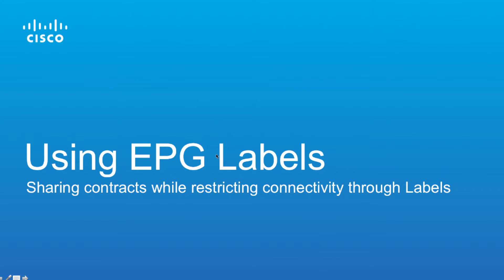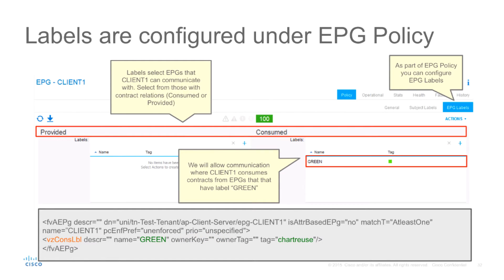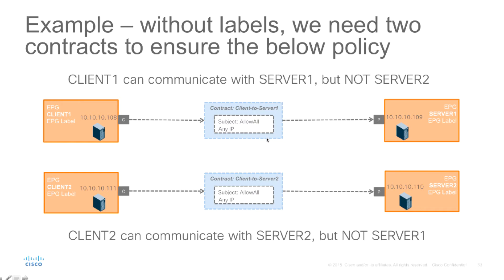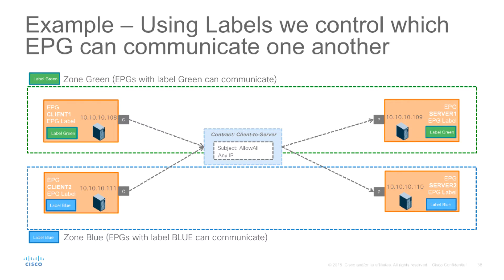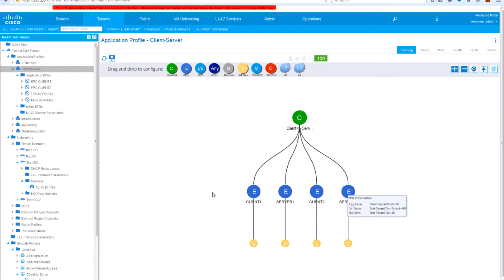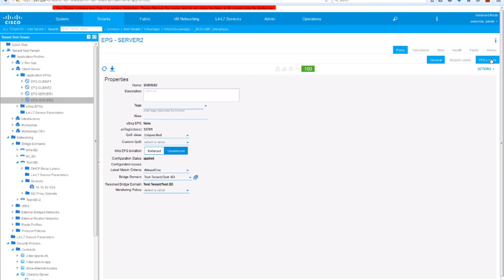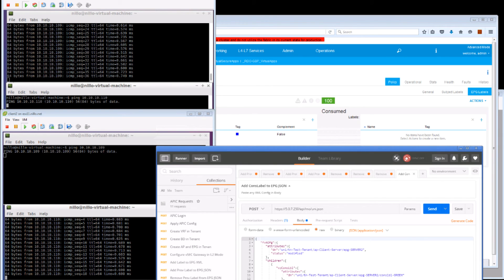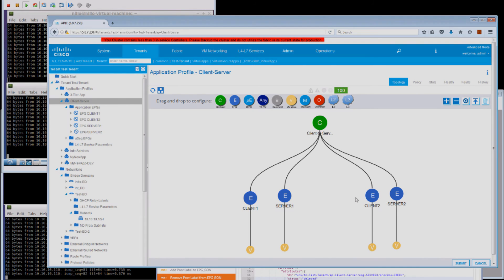01 - Using ACI EPG Labels: Basic Demo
In this video we explain the concept of EPG Labels in ACI. We show how this can be used to create "zones" within application profiles or across application profiles.